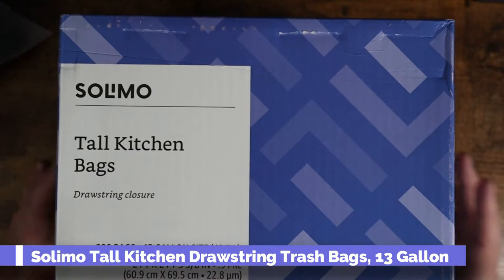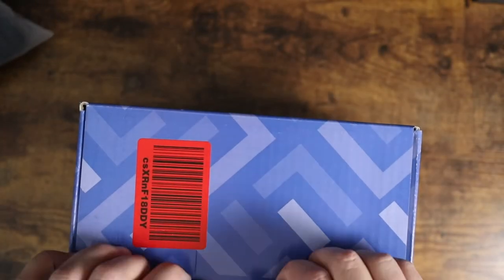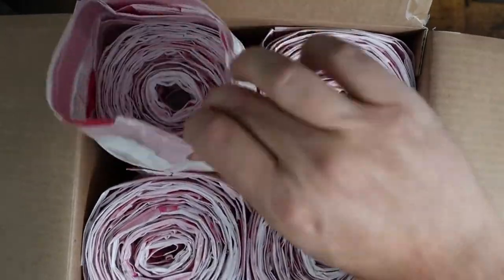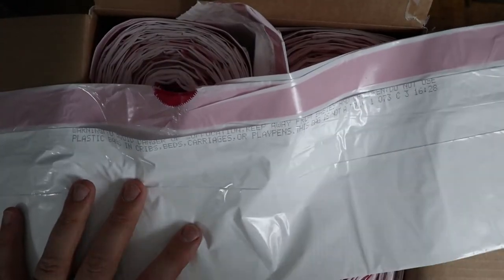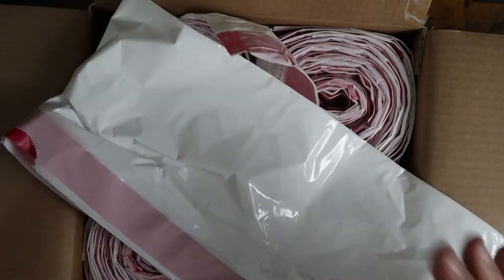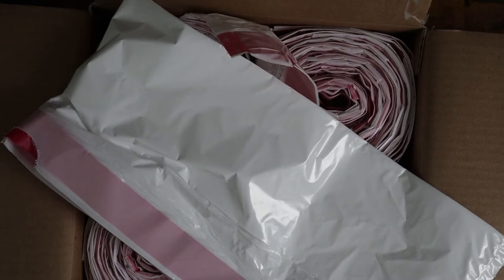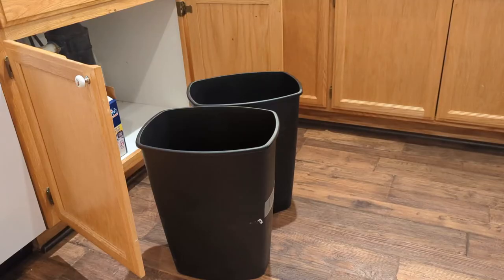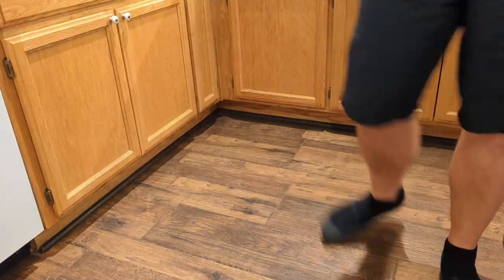Solimo Tall Kitchen Drawstring Trash Bags, 13 Gallon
Amazon Brand - Solimo Tall Kitchen Drawstring Trash Bags, 13 Gallon, 200 Count

Includes 200 tall kitchen garbage bags
Each trash bag has a 13 gallon capacity
White trash bag with red drawstring closure for easy tying and carrying
Satisfaction Guarantee: We’re proud of our products. If you aren’t satisfied, we’ll refund you for any reason within a year of purchase. 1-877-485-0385
An Amazon brand